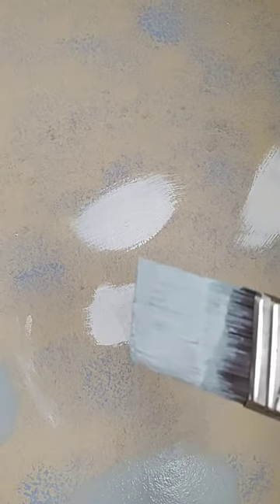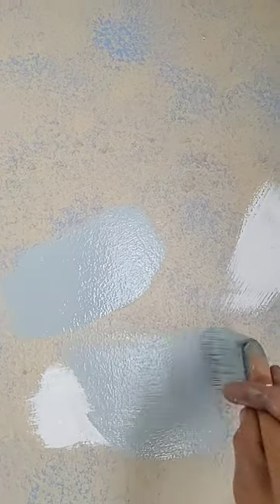Tips and Tricks when choosing Interior Colors!